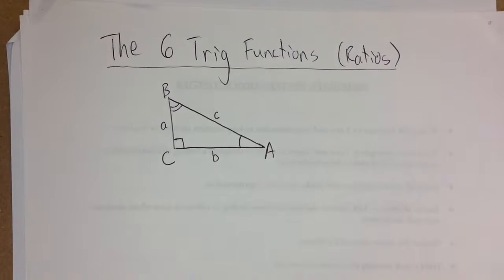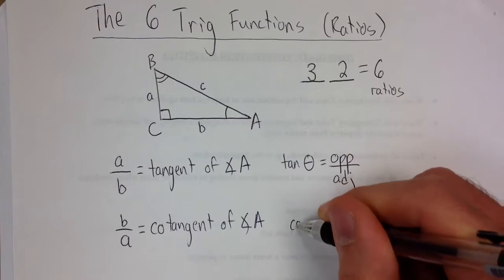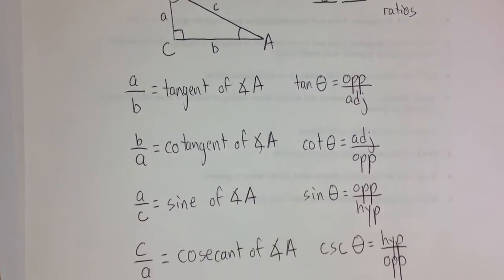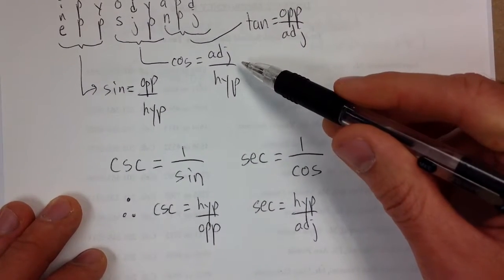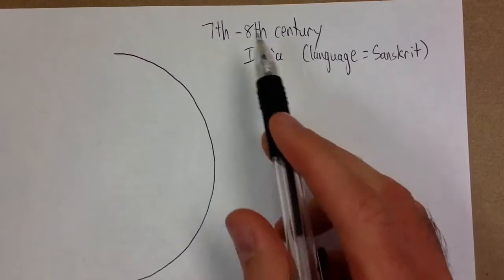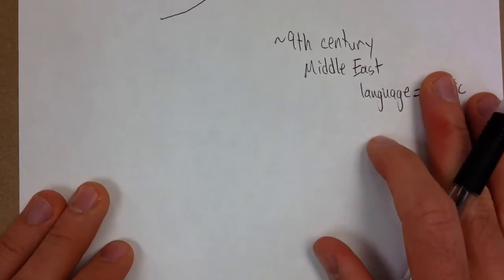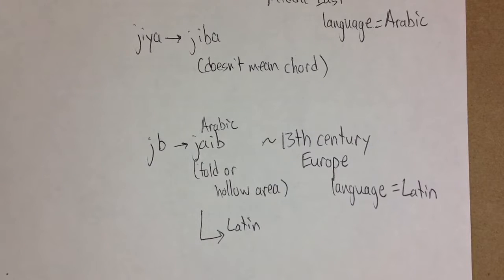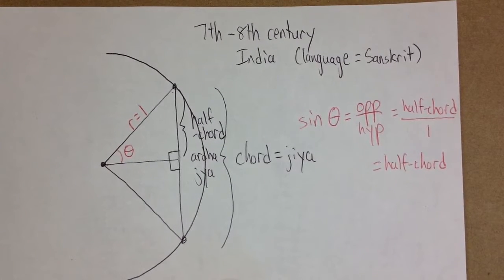Trig 10/21/14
The six trig ratios and practice using their definitions